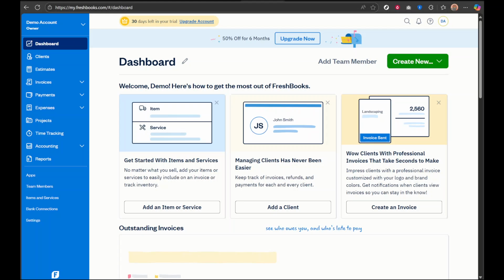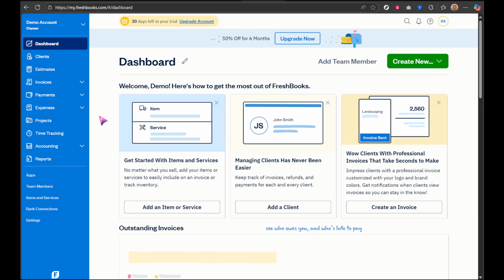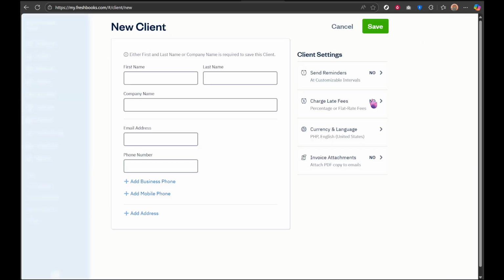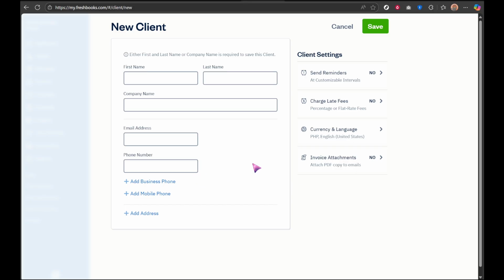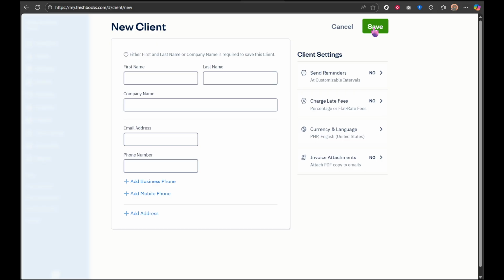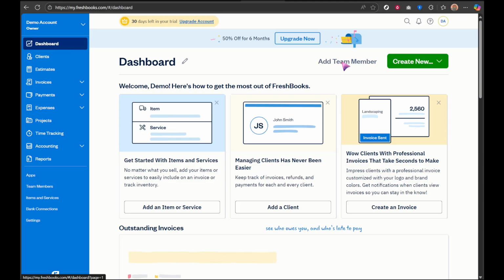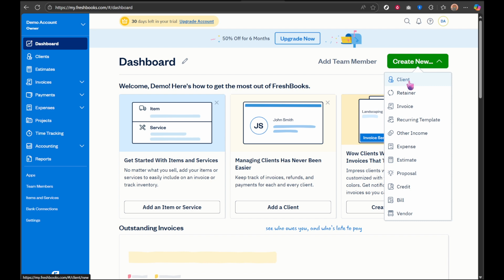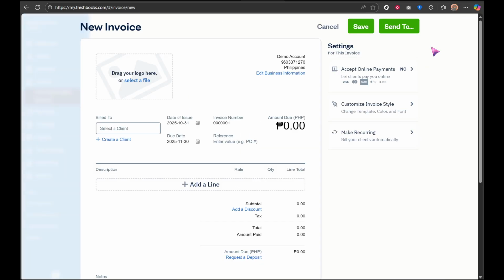How To Create Clients Or Customers In Freshbooks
Manage your customers easily by adding clients to your FreshBooks account.
By the end, you’ll know how to:
• Add new clients manually or via import
• Organize clients by project or category
📌 Best for businesses tracking multiple customers in FreshBooks.